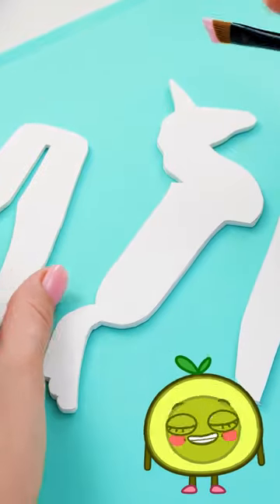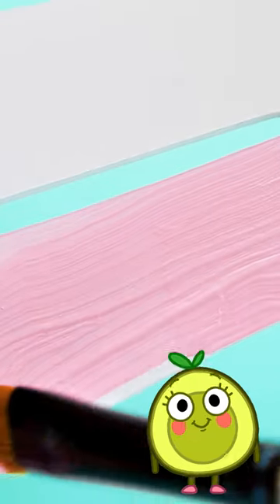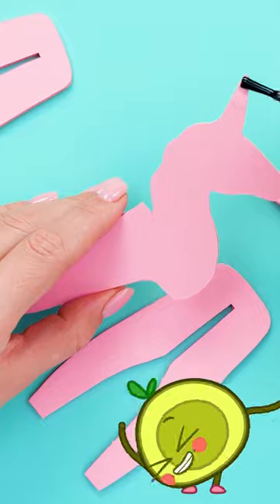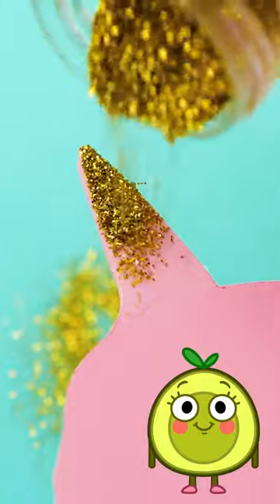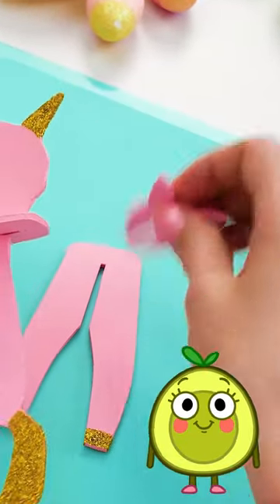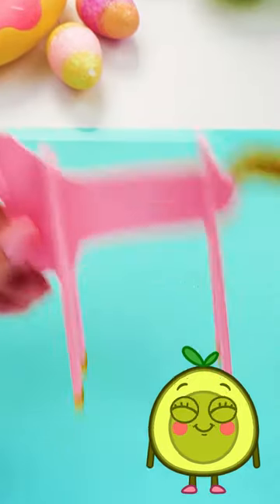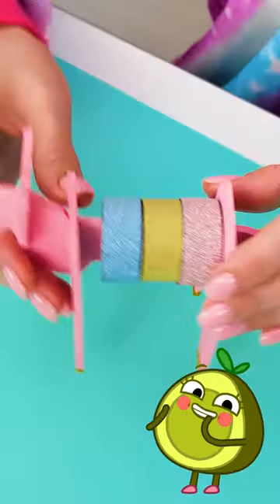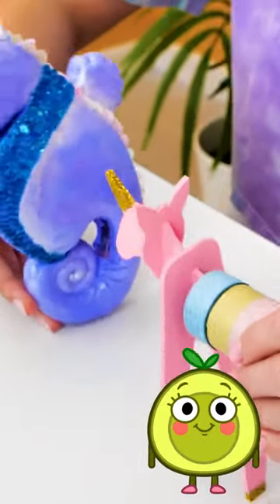Unicorn Crafts VS Mermaid Crafts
Hi kids! 🎉
Watch the most useful and fun DIY with Penny!